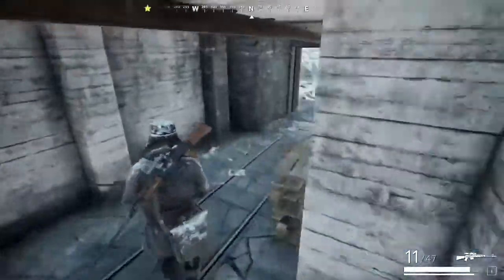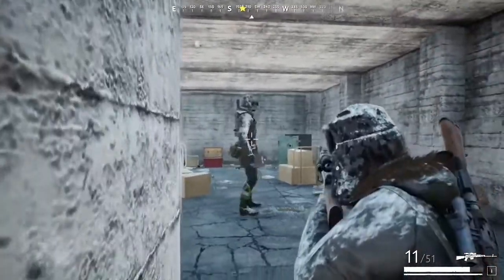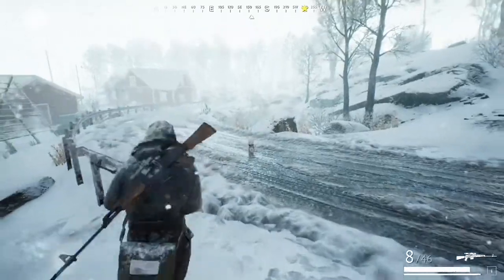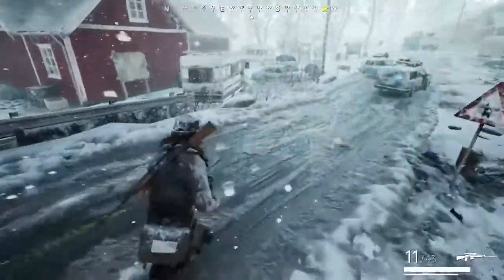Vigor 6.0 Update Preview, New Consumables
The New Season Preview is now allowed to be shared with the public hopefully this video helps you understand a bit of what to expect

In today’s video I cover the new maps coming with this season, hope you enjoy.